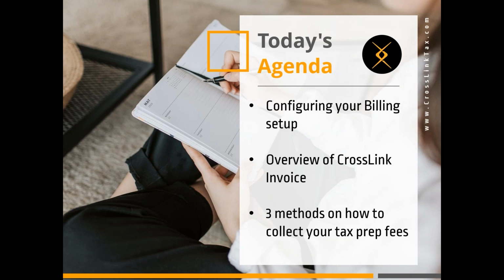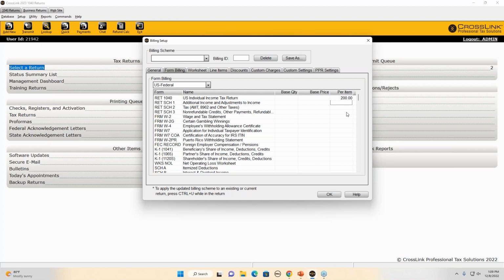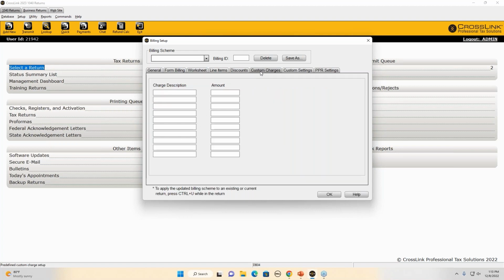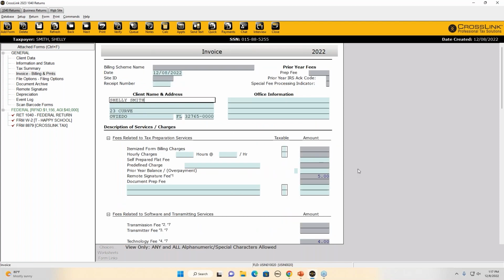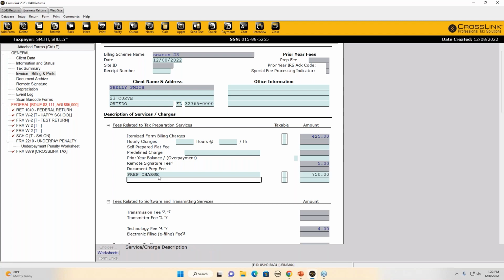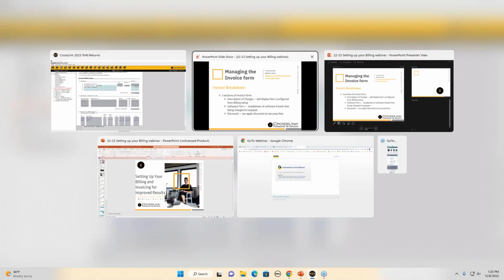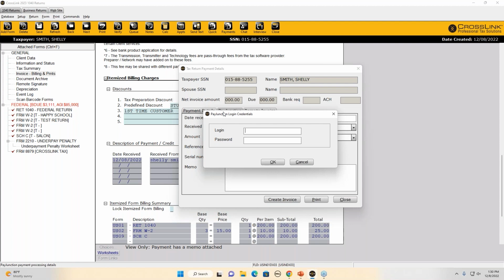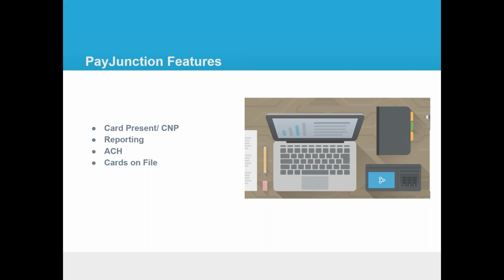2022 Webinar: Setting Up Your Billing and Invoicing for Improved Results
In this webinar, Priscilla Amalbert and PayJunction's discussion is centered on ensuring you understand the various tools available to improve business efficiencies, as well as how to set up your billing for maximum profitability based on how you want to charge clients for services provided.